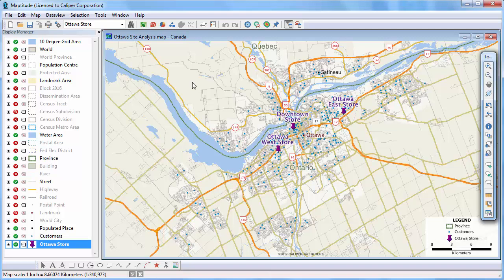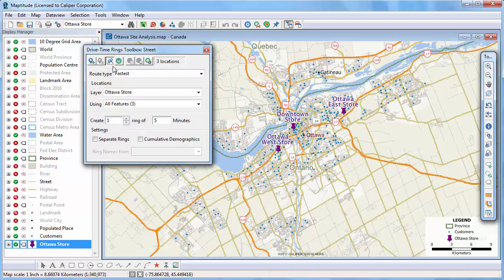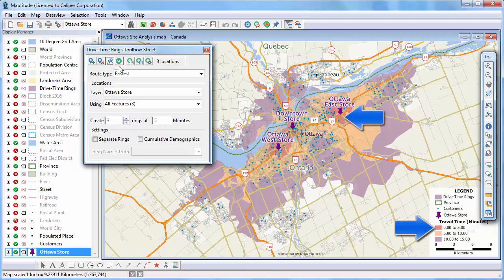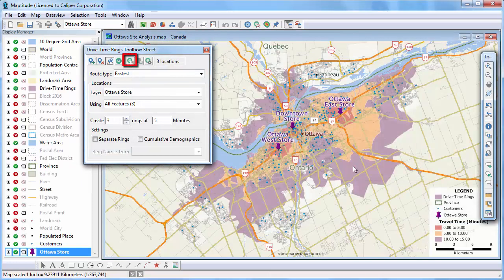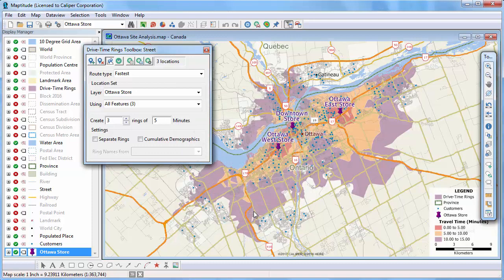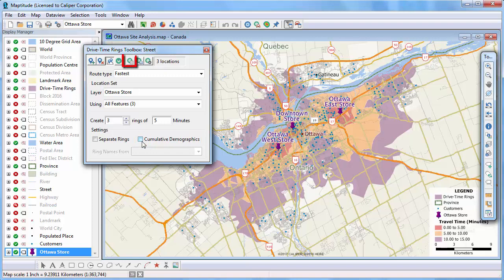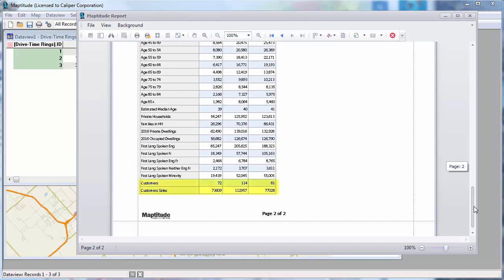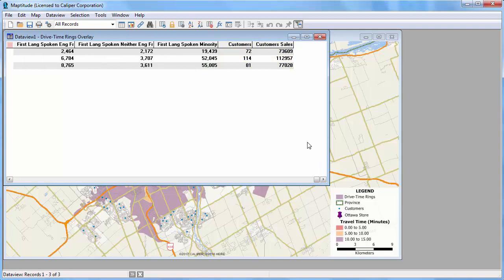Maptitude 2018 Drive time rings, drive time zones, travel time zones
Using Maptitude to create rings based on the time it takes to travel over a street network from one or more origins